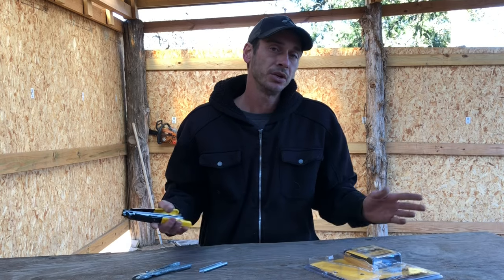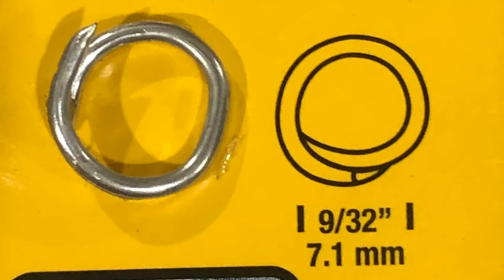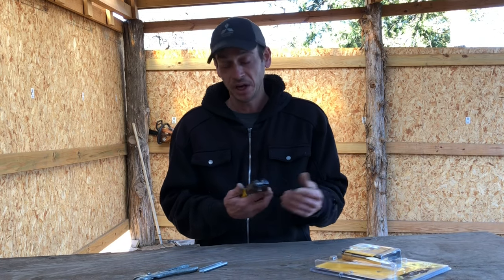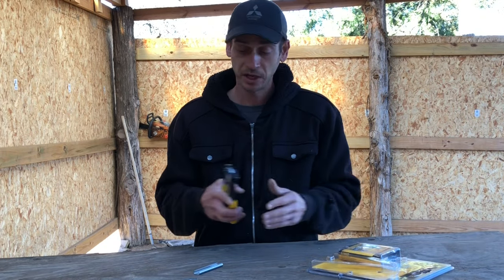My Movie 19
Dewalt Hog Ring Pliers REVIEW